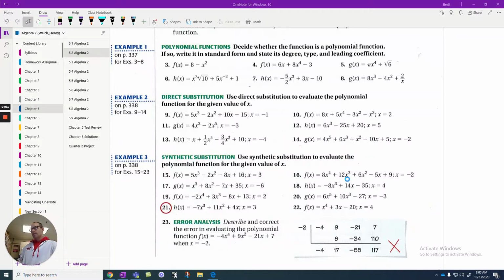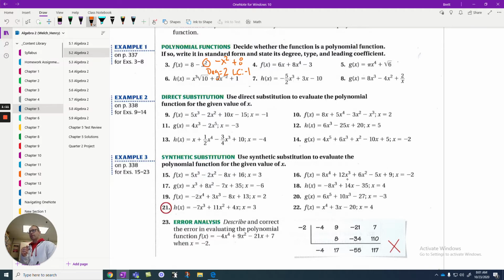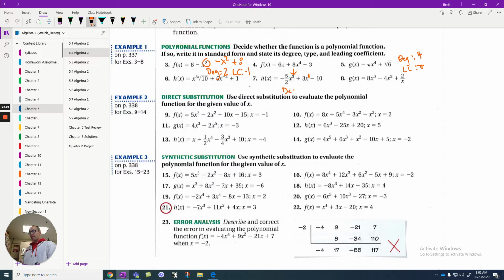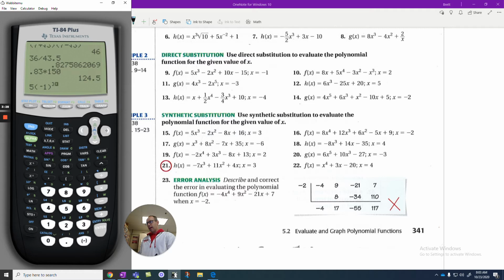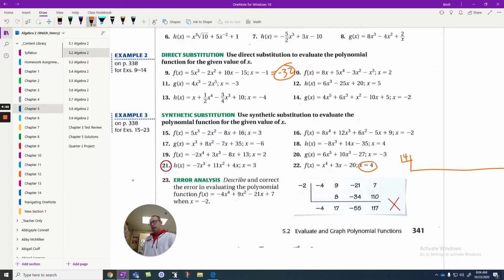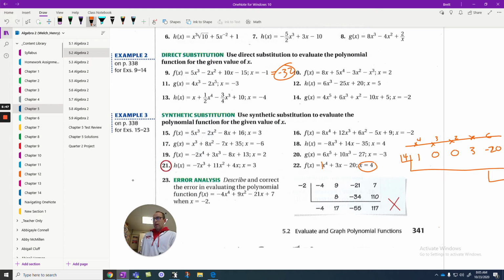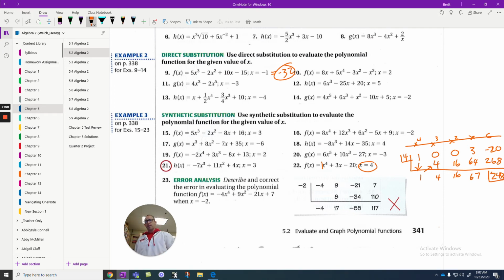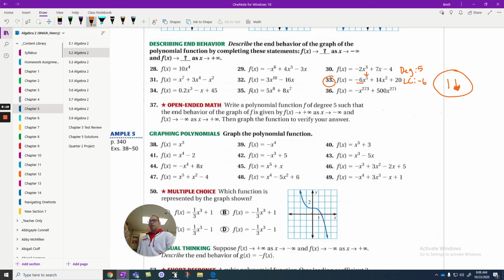5.2 Algebra 2 Homework Help